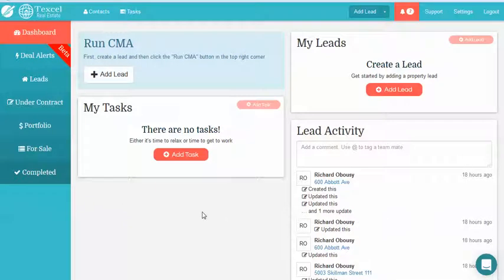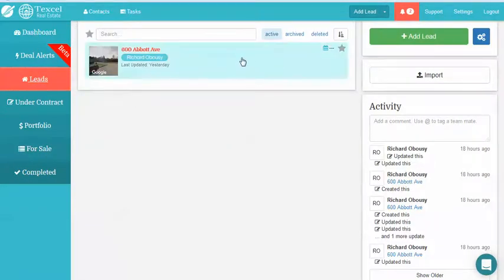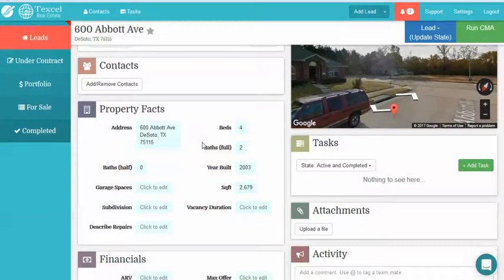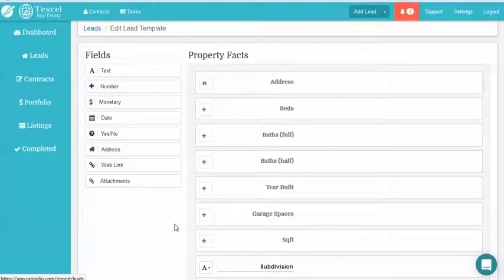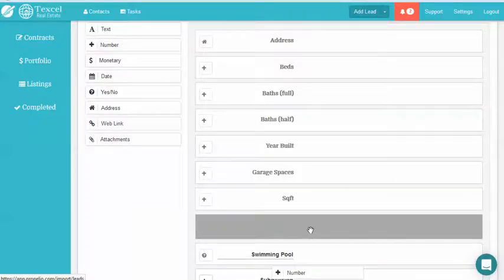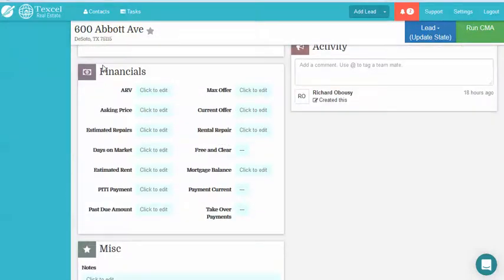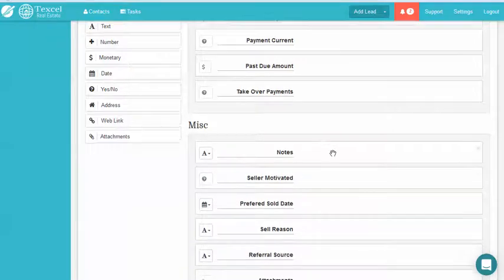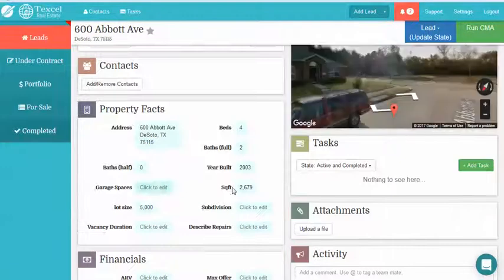How to Customize Lead Templates in Propelio: Adding and Modifying Fields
Description:

Learn how to easily customize lead templates in Propelio by adding and modifying fields to suit your specific needs. In this video, Propelio walks you through the process of creating a lead, adjusting template fields, and ensuring that all necessary property details are captured for effective lead management. Whether you're a seasoned real estate investor or just getting started, this guide will help you optimize your lead templates for better efficiency.

Introduction:

In this video, Propelio demonstrates how to customize lead templates by adding and modifying fields. This step-by-step guide will show you how to tailor your lead management system to include all the essential property information you need.

Timestamps:

0:00 - Introduction
0:03 - Overview of Lead Templates
0:19 - Adding a Lead in Propelio
0:44 - Exploring Lead Template Sections
1:10 - Understanding Template Fields
1:51 - Modifying Lead Templates
2:51 - Adding New Fields (Example: Swimming Pool & Lot Size)
4:34 - Saving and Applying Template Changes
5:44 - Removing Unwanted Fields

Key Points:

1. How to add a lead in Propelio.
2. Understanding the different sections of lead templates.
3. Modifying templates to include additional fields like swimming pool and lot size.
4. How to save changes and apply them to existing leads.
5. Removing unnecessary fields from templates.

Keywords and Tags:

Lead templates, Propelio tutorial, Real estate lead management, Customize lead templates, Adding fields to lead templates, Propelio lead management, Real estate investing, Property data management

Looking to streamline your real estate investing? Propelio has you covered!

Want to stay informed? Watch our latest episodes on Propelio TV and stay up to date with expert insights